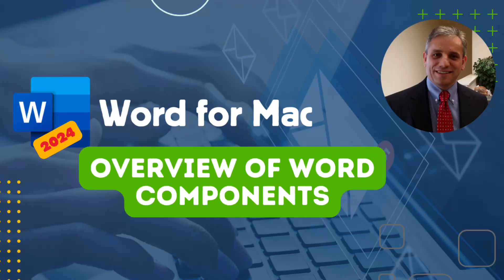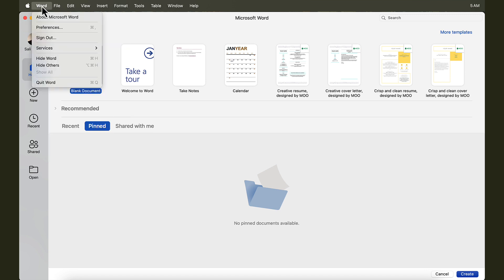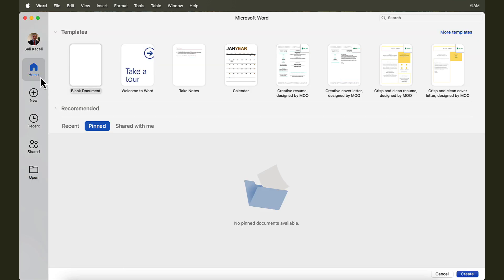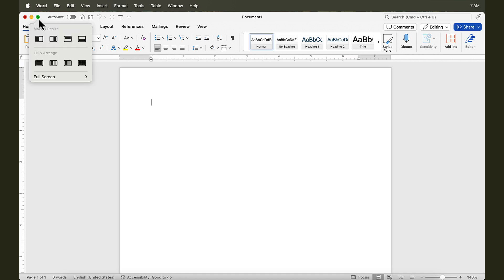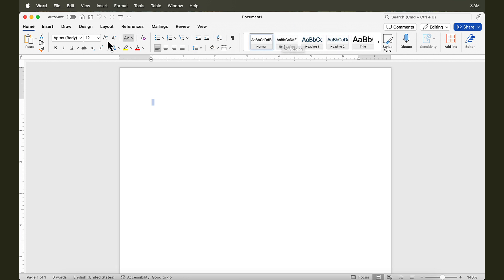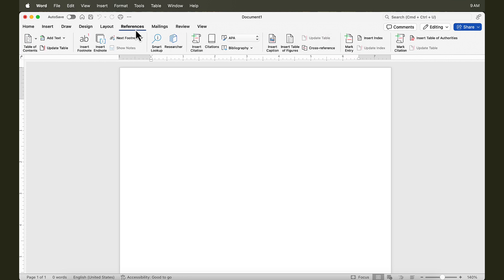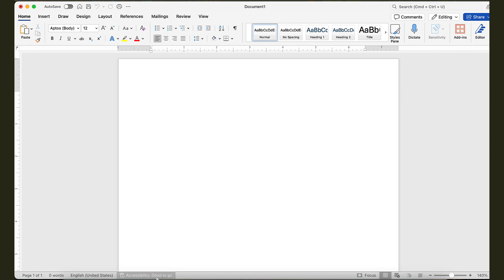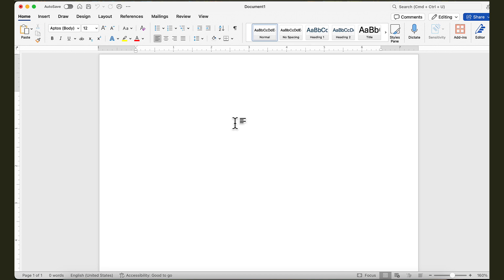Overview of Word 2024 for Mac Components | Microsoft Word Basics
In this video, we explore the key components of Microsoft Word, breaking down its user-friendly interface and essential tools to help you maximize productivity.